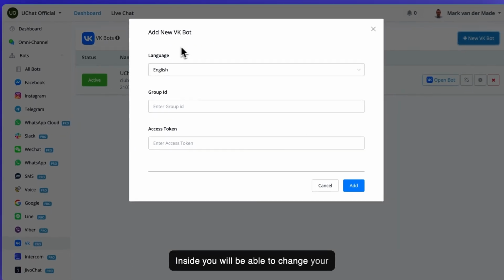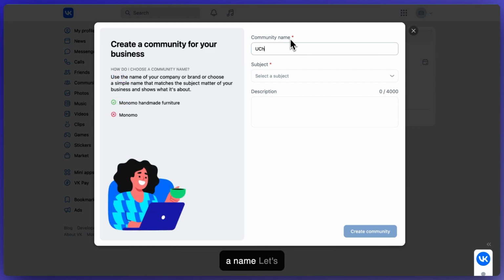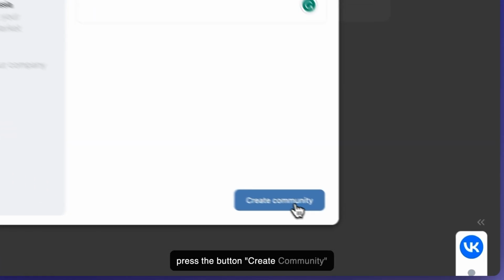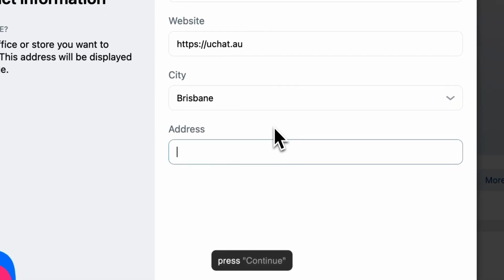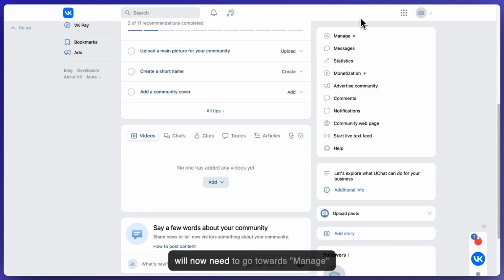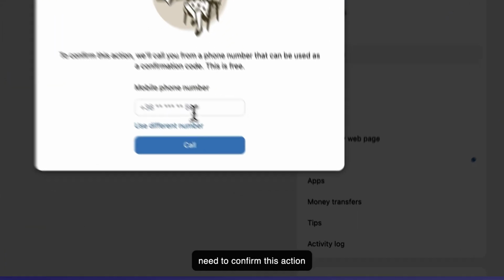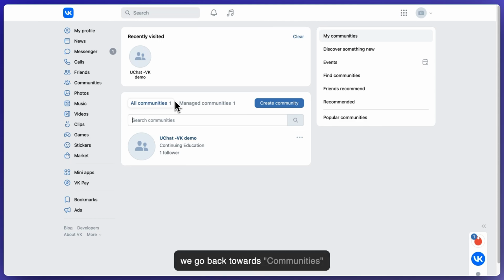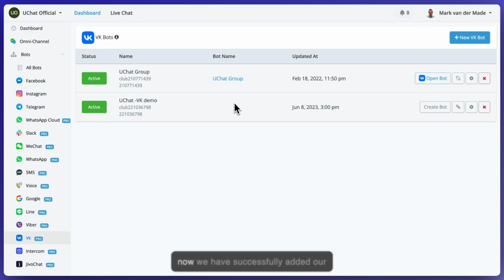UChat tutorials How to connect VK to your workspace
Connecting VK to your workspace is very easy to do.